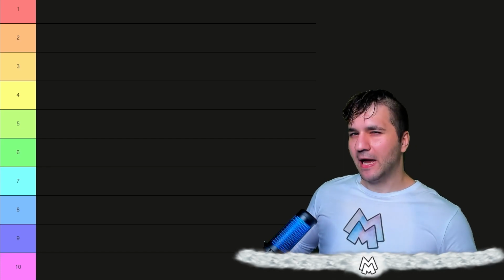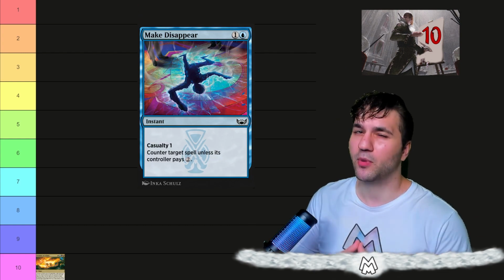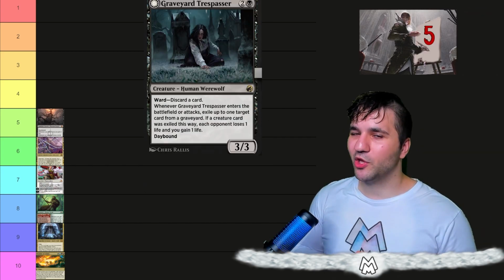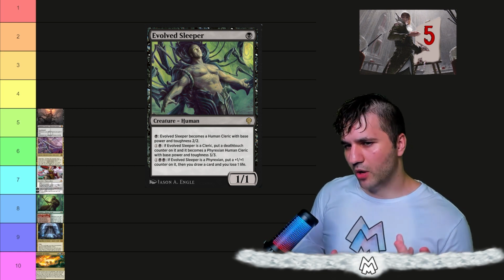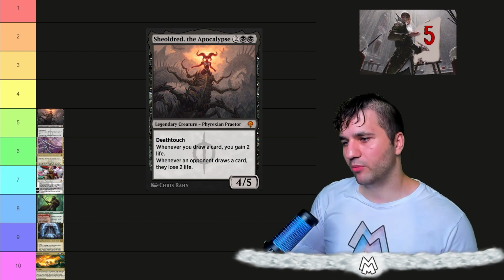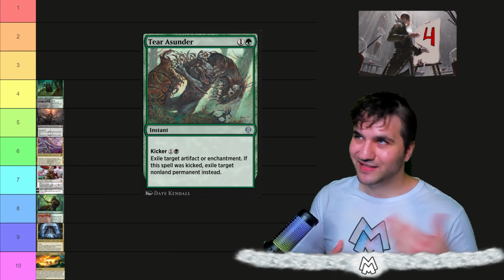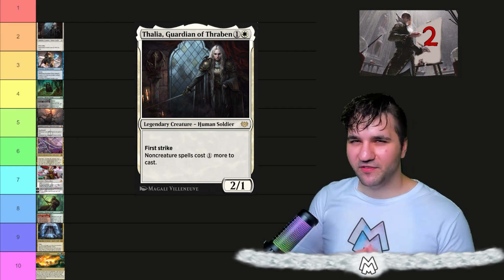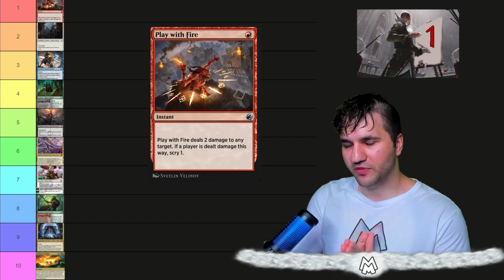Top Ten Standard Bo1 Decks RANKED - Wilds of Eldraine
Ranking the top 10 cards for Standard Bo1 for MTG Arena